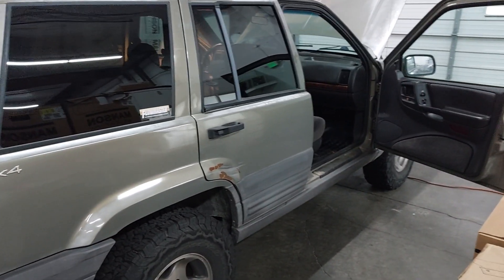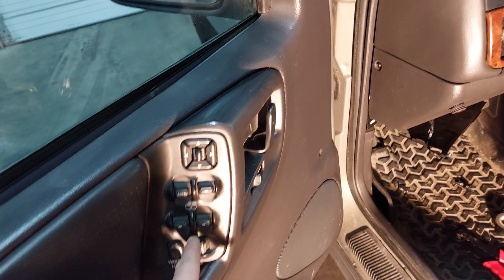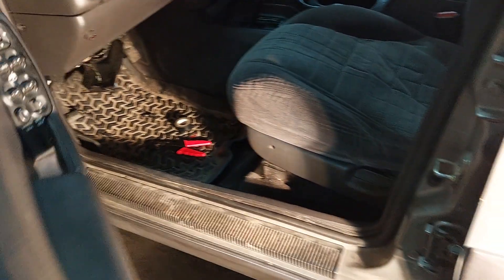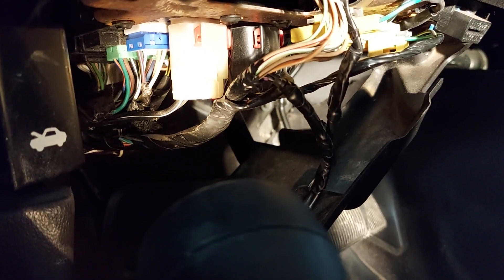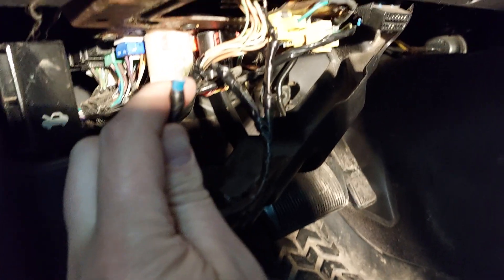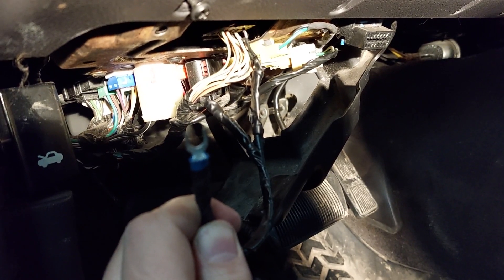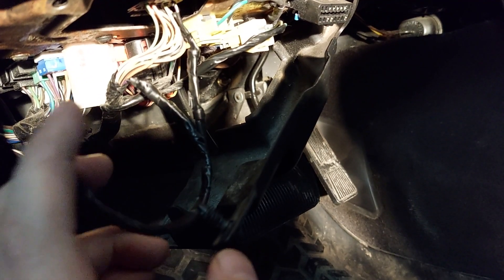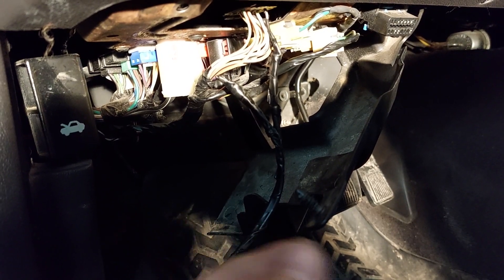ALARM WON'T TURN OFF JEEP WON'T START! 98 Jeep Grand Cherokee ZJ